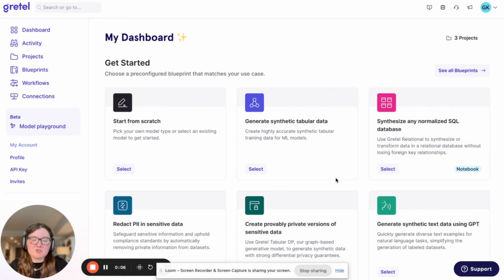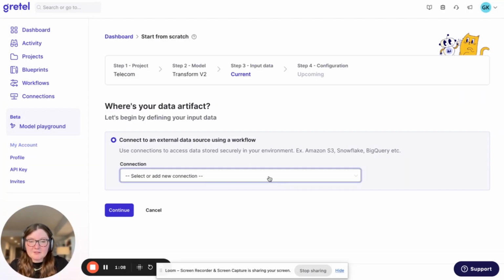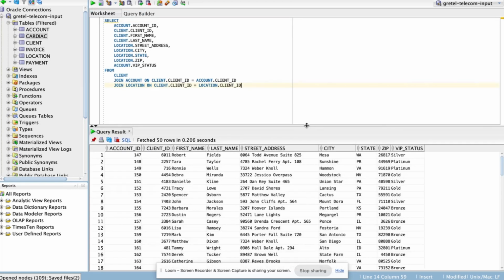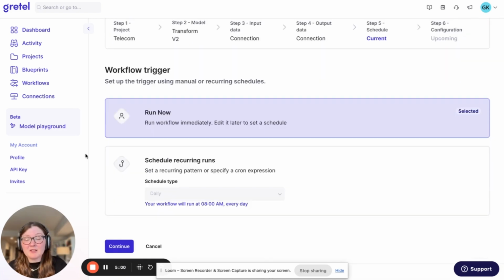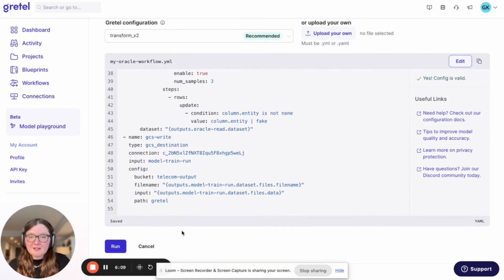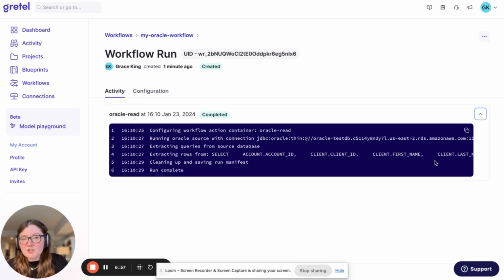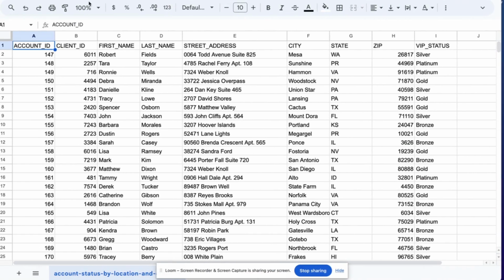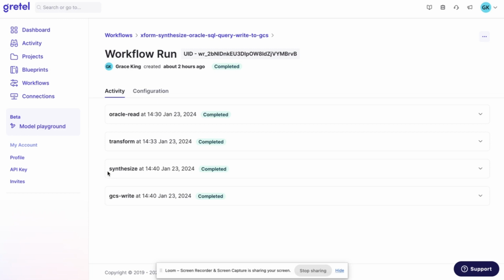How to directly integrate synthetic data into your workflows | Gretel.ai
Automating synthetic data into your data flows has never been easier. In this walk through, Grace from our product team shows how you can easily automate a PII redaction pipeline by connecting to source data from an Oracle database and writing the output to the cloud provider or database of your choice.

Follow along in the Gretel console by creating a free Gretel account today